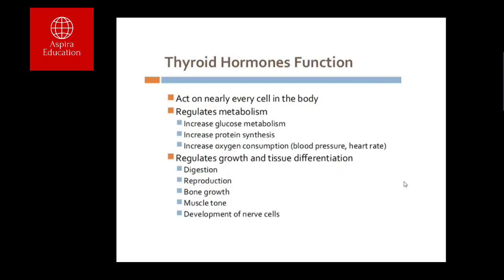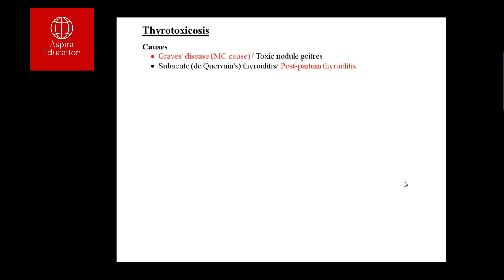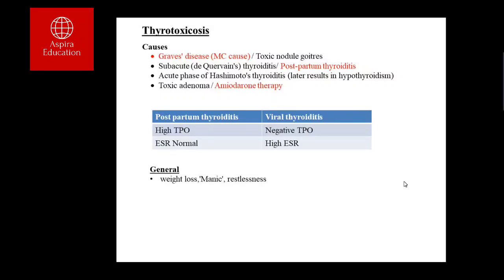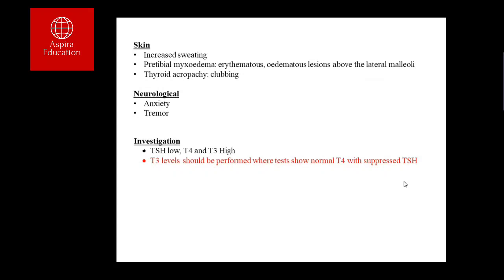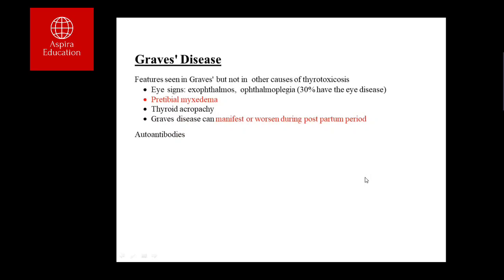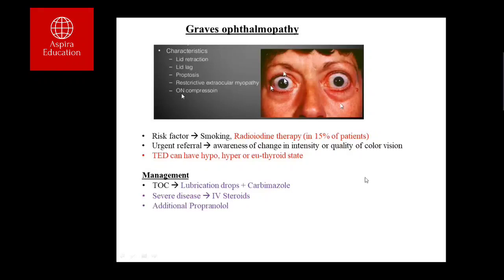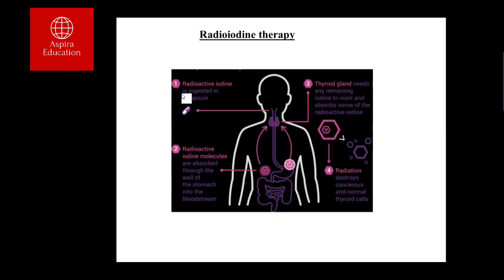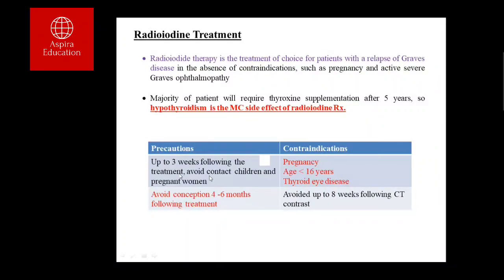Endocrinology Lecture with Dr Pradeep || Mrcp part 1 || Aspira Education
mrcp uk
mrcp part 1
mrcp endocrinology part 1
mrcp online lecture
mrcp preparation
mrcp aspira Education
mrcp uk india